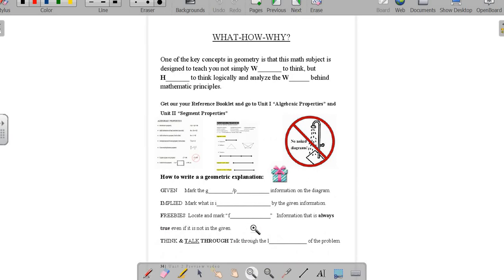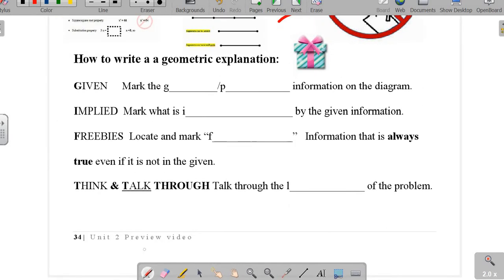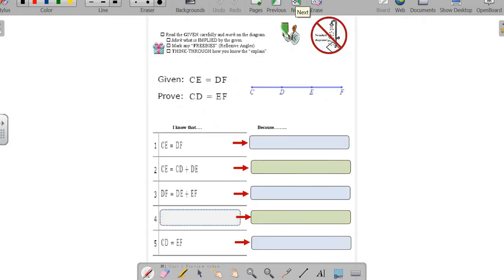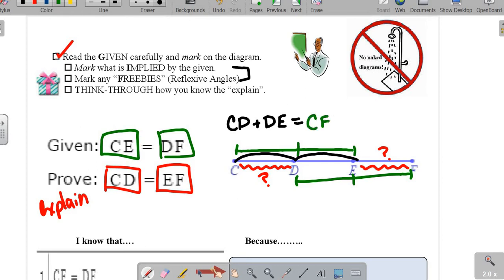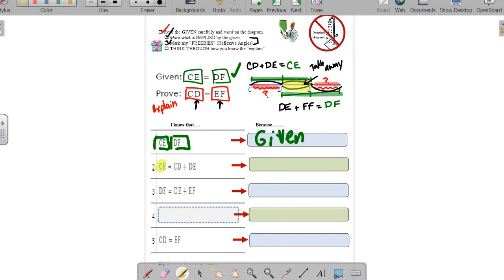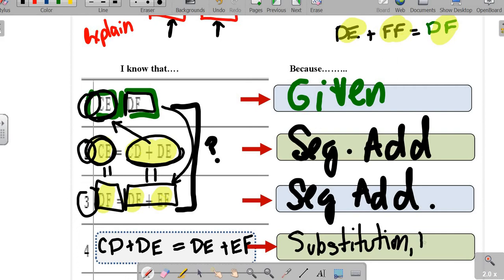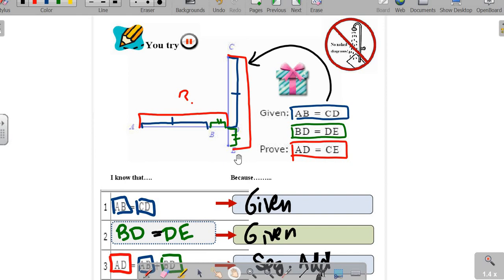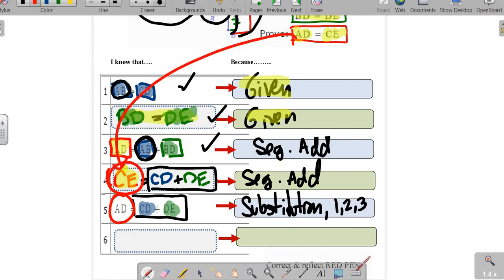2 4 part 2 Preview Video Segment Proofs